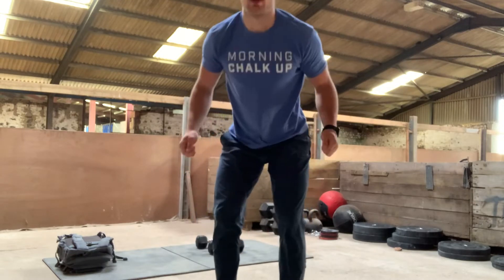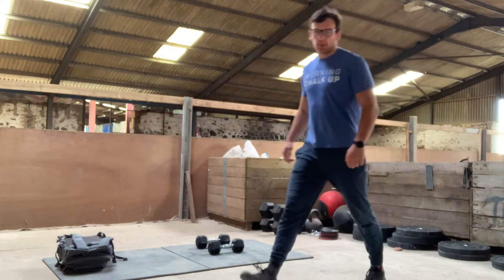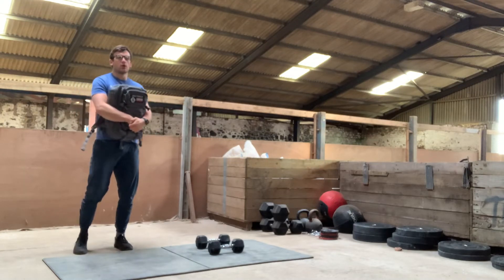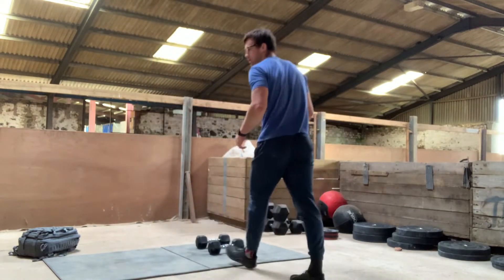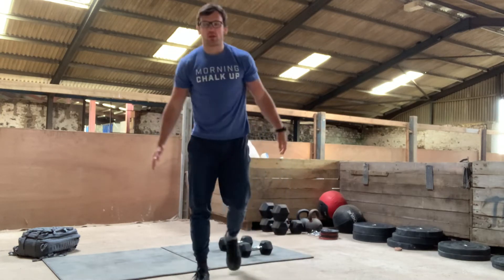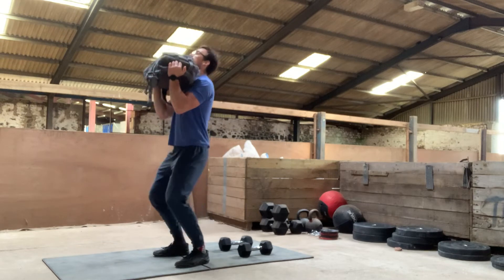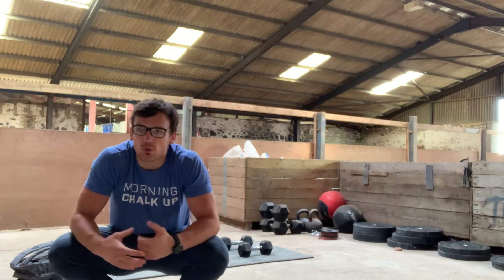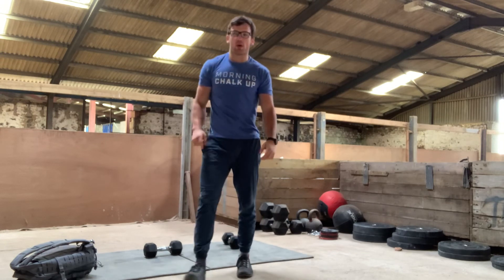FF Home Workout 9/6/20